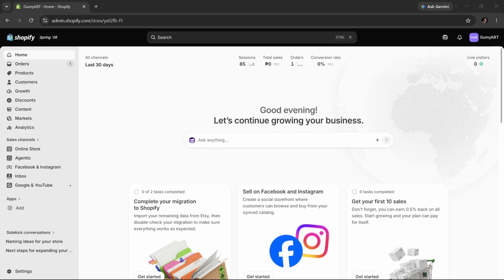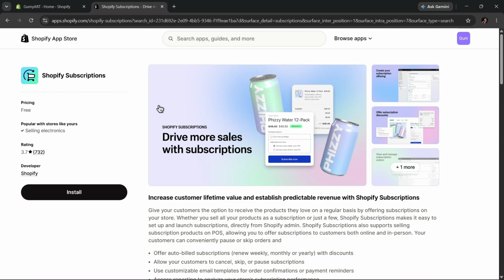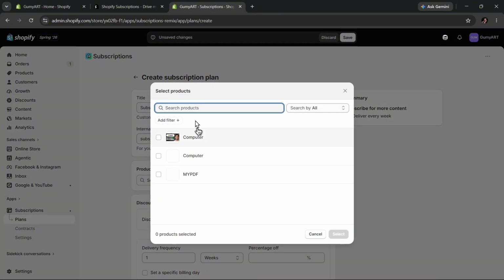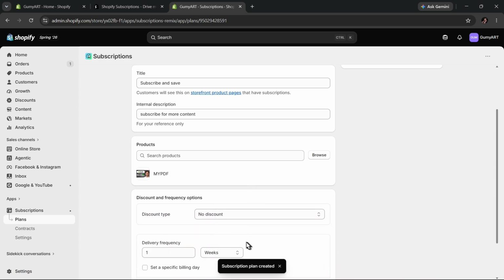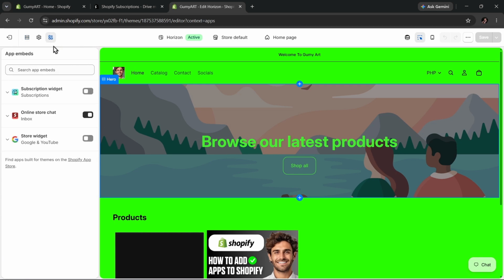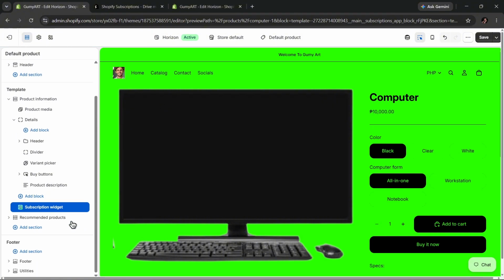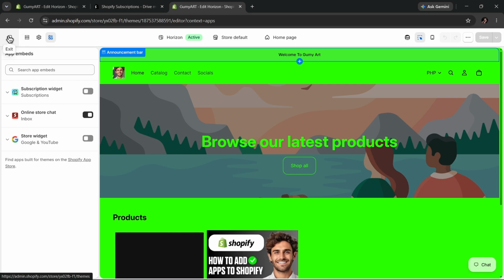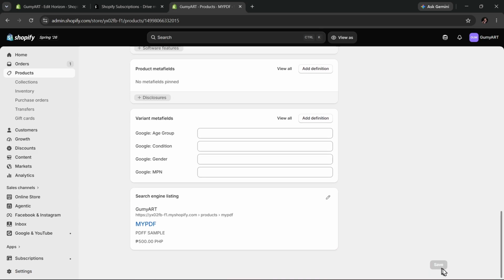How To Set Up Subscriptions On Shopify (Full Guide 2026)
How To Set Up Subscriptions On Shopify

In this video, I will show you how to set up subscriptions on Shopify. You'll learn how to install a subscription app, create recurring products, manage billing cycles, and offer subscription-based purchases to customers.

00:00 Introduction
00:10 How To Set Up Subscriptions On Shopify